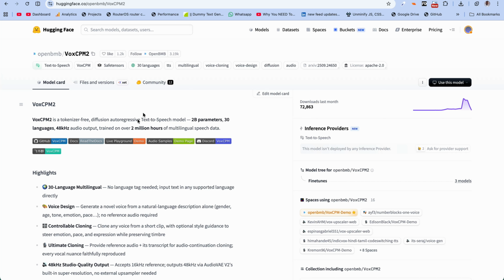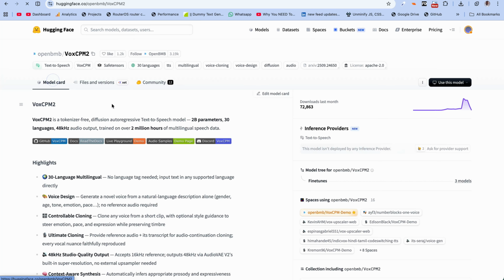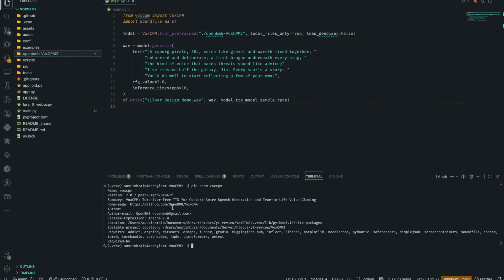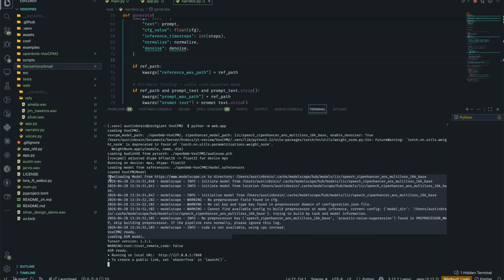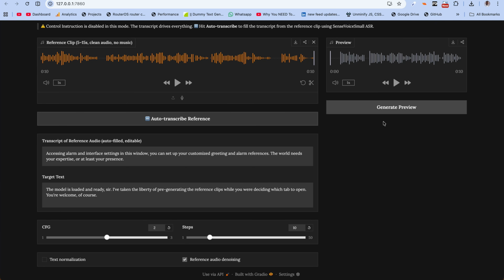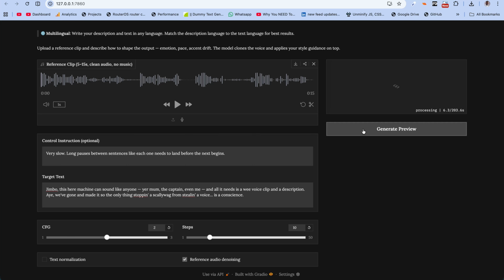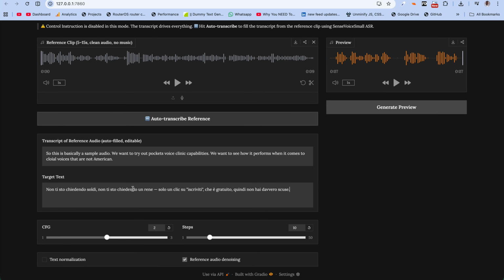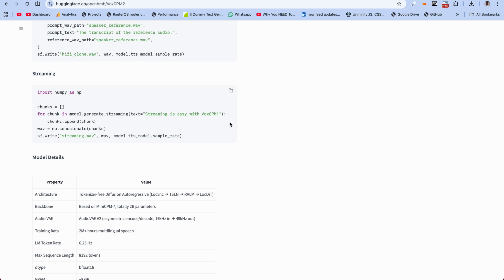I Tested VoxCPM2's Voice Design, Cloning & Multilingual Support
VoxCPM2 is a 2B parameter open-source TTS model that runs fully locally — 30 languages, 48kHz output, and three distinct generation modes. In this video I set it up on my PC, walk through the model architecture, then test all three modes: Voice Design (generating a voice from a text description alone), Controllable Cloning (cloning from a reference clip with style guidance), and standard voice cloning. I also run cross-lingual tests since the model handles multilingual input natively — no language tags, just drop the text in. Everything is wired into a Gradio web app so you can run it yourself without touching the command line.
This is the follow-up to the VoxCPM 0.5B video — if you haven't seen that one, link is below.

📍CHAPTERS
00:00 Intro: VoxCPM2 Voice Cloning & Voice Design
00:17 VoxCPM2 Model Details
02:21 Model Weights Download
02:46 VoxCPM Github Repo
02:52 Local Setup
04:46 First Test: Voice Design
05:15 Gradio Web App Tests
08:16 Second Test: Cloning JARVIS' Voice
09:15 Third Test: Cloning My Voice
10:01 Controllable Voice Cloning Tests
10:17 Fourth Test: Controllable Voice Cloning Of My Voice
10:53 Fifth Test: Controllable Voice Cloning Silver (Cyborg)
12:13 Sixth Test: Cross-Lingual Controllable Voice Cloning (English to French)
12:34 Seventh Test: Cross Lingual Voice Cloning
13:12 Eighth Test: Cloning My Voice + Cross-Lingual Test (English to Italian)
13:50 Ninth Test: Controllable Cloning Of My Voice + Cross-Lingual Test (English to Italian & Italian Accent)
14:33 Final Thoughts
16:08 Outro: VoxCPM2 TTS, Voice Cloning & Design